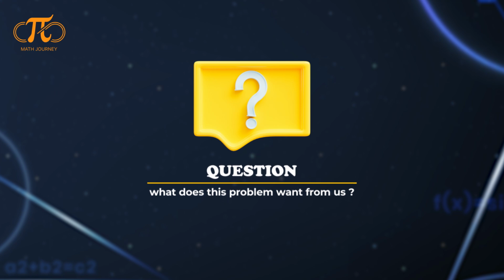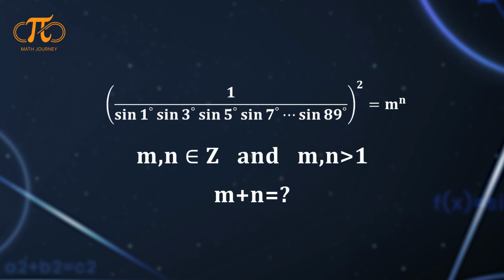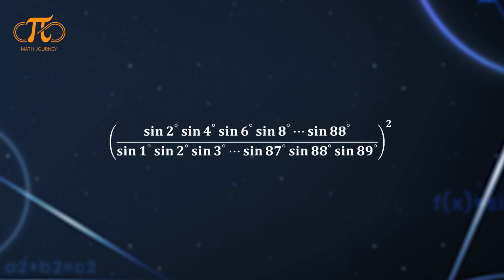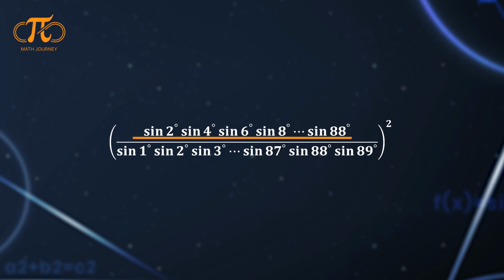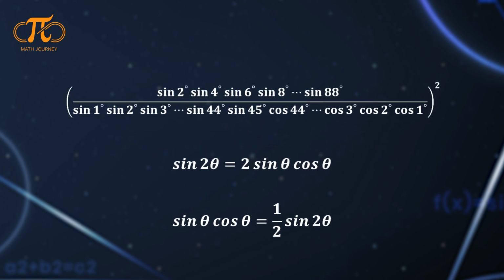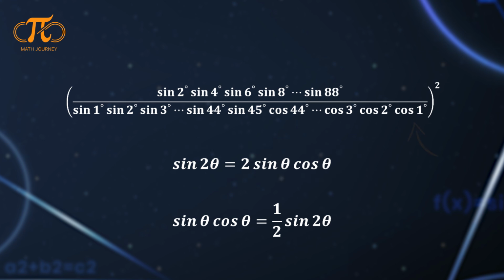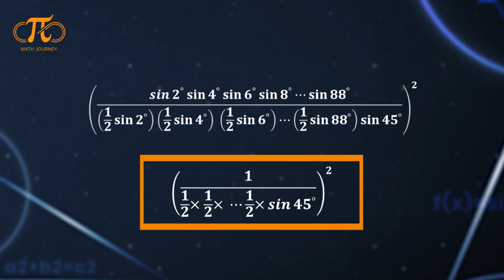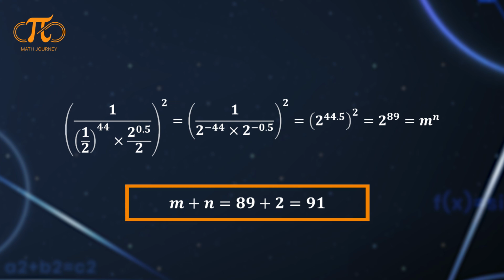Unlock the Mystery of This Trigonometric Puzzle! Can You Find m + n?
Welcome to Math Journey! 🚀

In this video, we present a fascinating trigonometric puzzle! Can you solve this complex equation and determine the values of m and n?

In this video, you'll:

Learn how to tackle advanced trigonometric problems
Watch the step-by-step process of solving the puzzle
Discover the hidden relationship between m and n